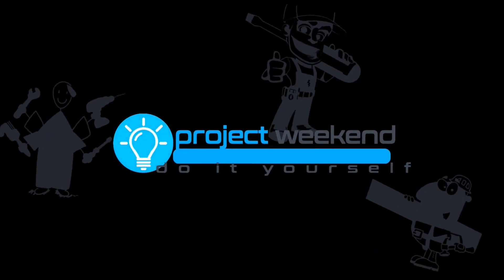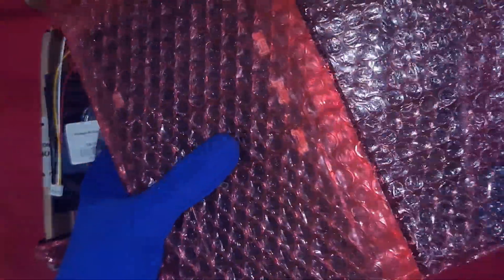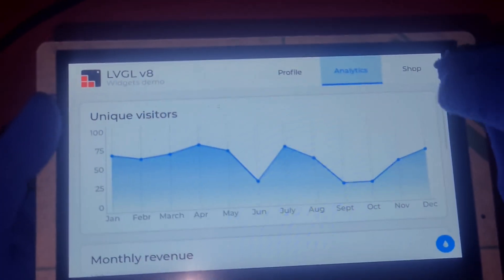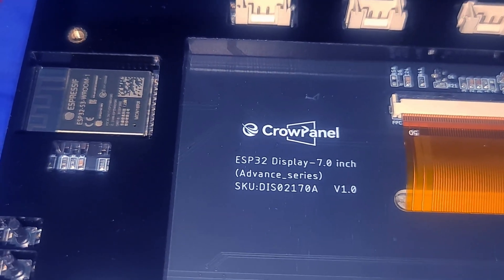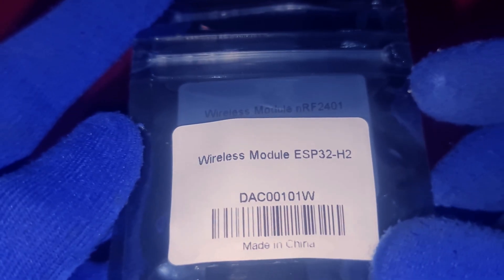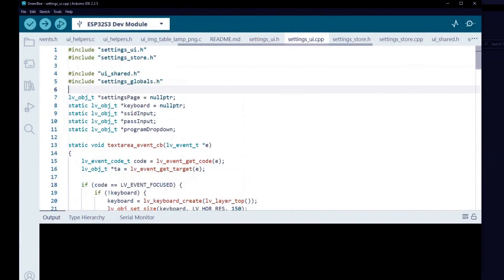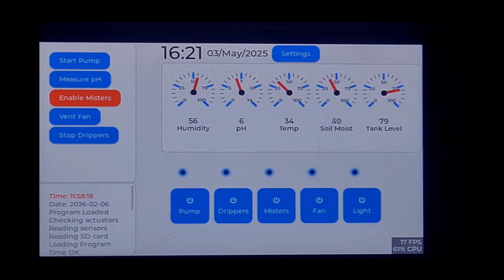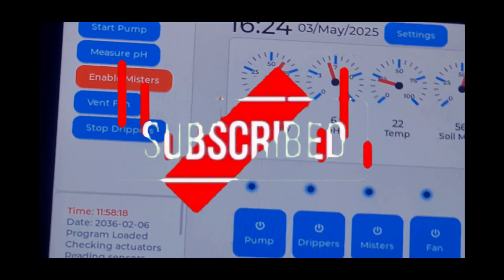ESP32S3 DIY Smart Greenhouse | Elecrow Advance 7" Touch Display Project | ESP32-S3 | ESP32 Lora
🌳 Transform your garden with a fully automated smart greenhouse powered by the ESP32S3 Advance 7" Touch Display from Elecrow! 🌱

In this video, we:

👉 Unbox and review the Elecrow ESP32-S3 Advance 7 display

👉 Disassemble the unit to explore its hardware and interfaces

👉 Upload and demo our Arduino-based greenhouse automation app

👉 Show how to monitor and control humidity, pH, temperature, soil moisture, tank levels, and more — all from one responsive touchscreen dashboard!

With support for Wi-Fi, Bluetooth, LoRa, and AI processing, this module is perfect for modern IoT and smart agriculture projects.

If you face display issues, flickering, or blank screen, don’t worry — I’ve been through it, and I’ll help you get it working smoothly!

🔧 Compatible with Arduino IDE, ESP-IDF, LVGL

- Please 💬 Comment your ideas in the comment section. Your comment helps me a lot to produce more quality videos in the future.